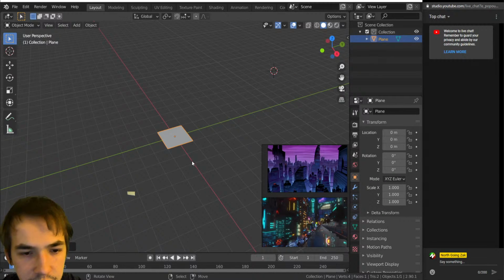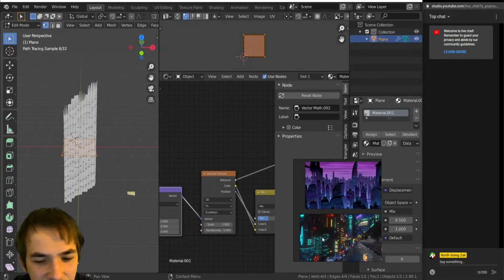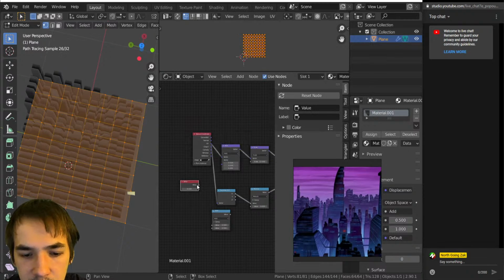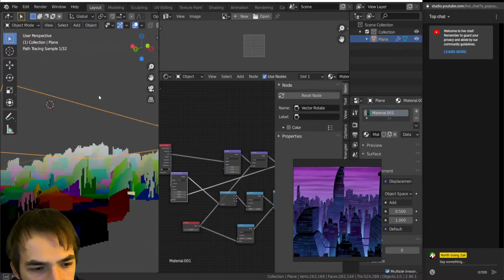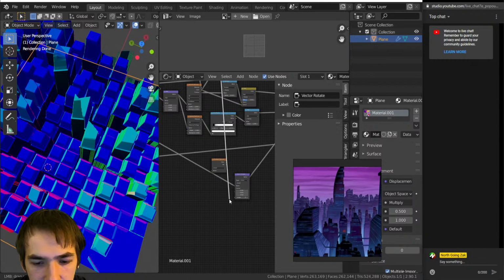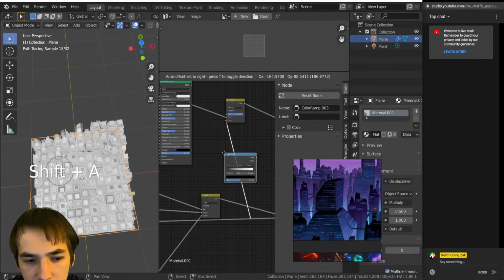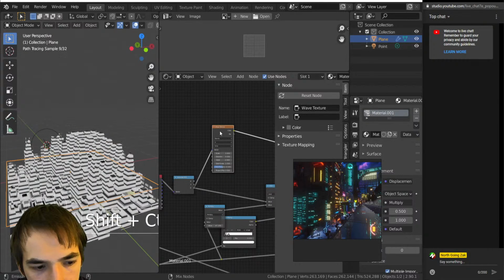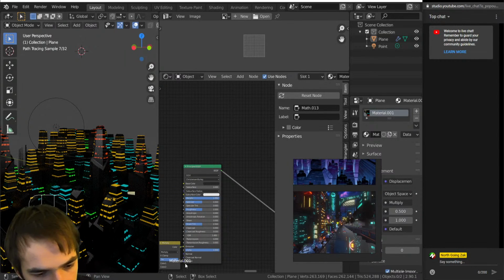Nodevember #15 Steam Punk Beyond City | Shading Live | Blender 2.90.1